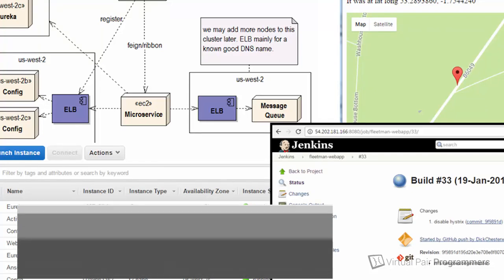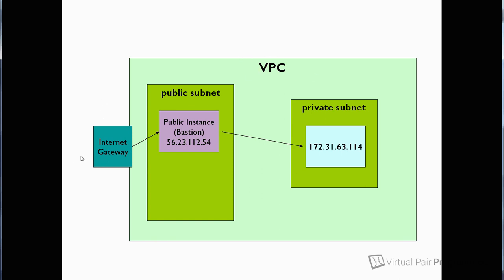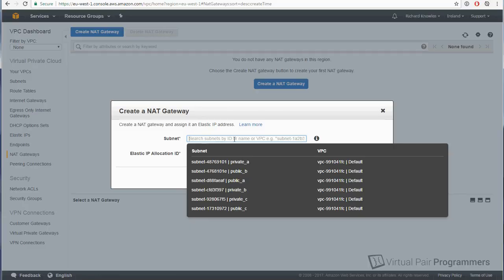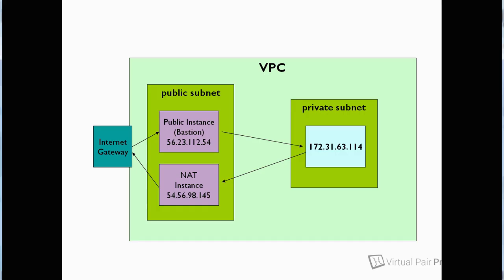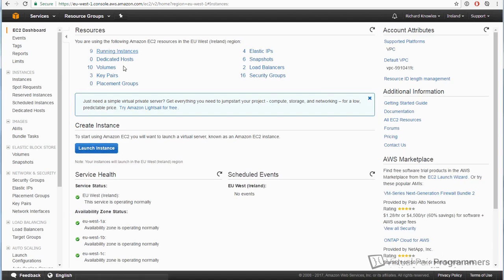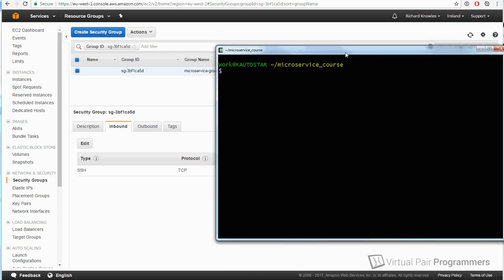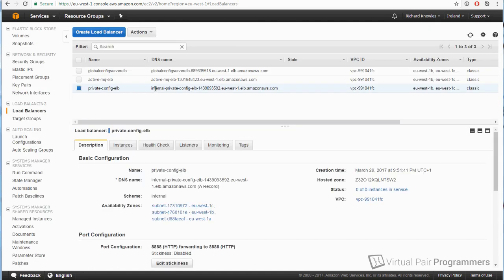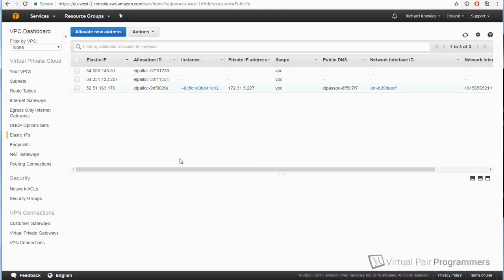DevOps Course Extract - Securing a VPC - NAT Gateways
This is an extract from the Virtual Pair Programmers Securing a VPC with private subnets, NAT gateways and Route Tables.  This short follow on module to “Microservice Deployment” shows how a VPC can be fully secured on AWS.  We’ll demonstrate the Internet Gateway, NAT and how to manage a private subnet.   You need a NAT Gateway so that traffic can be routed out to the internet.  We also look at Routetables and what you should do with your security props.  Finally, a reminder to clean up any resources you have allocated.  YOU MUST DO THIS or you will incur ongoing charges from AWS.